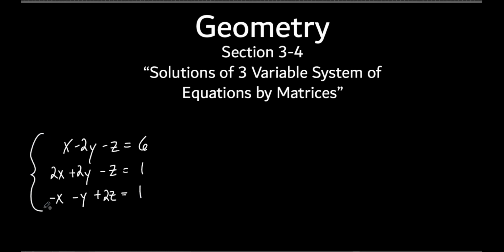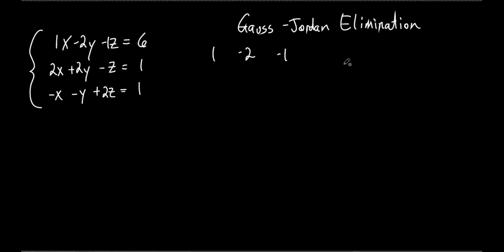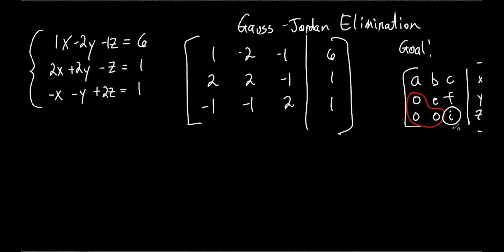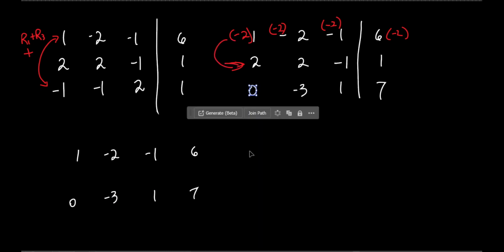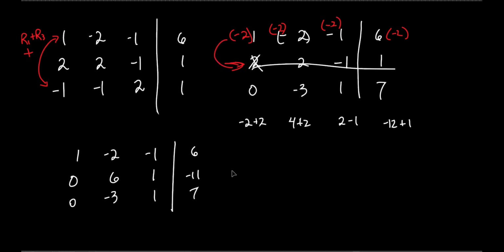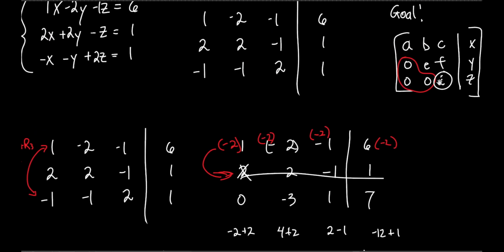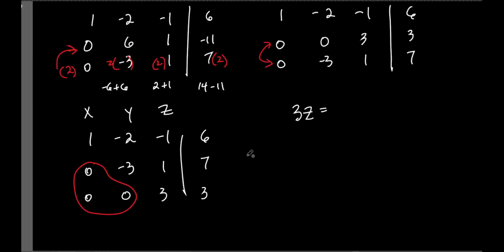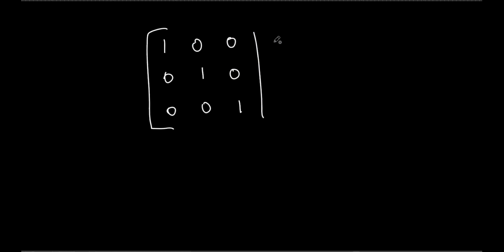College Algebra Section 3-4(b) "Solutions of 3 Variable System of Equations by Matrices"